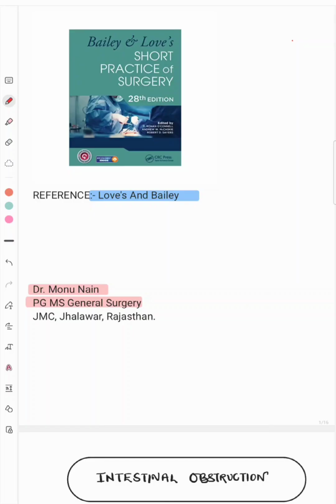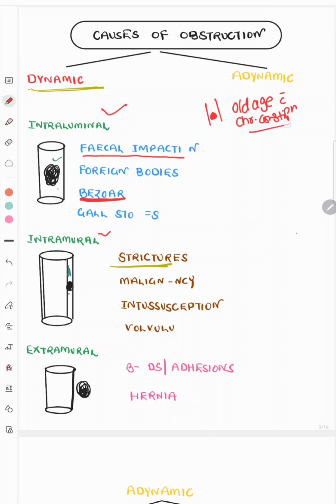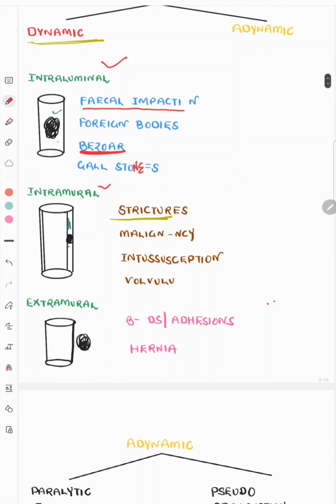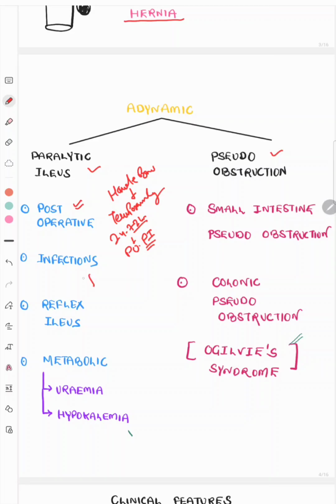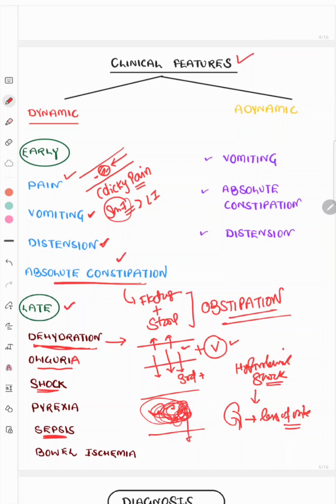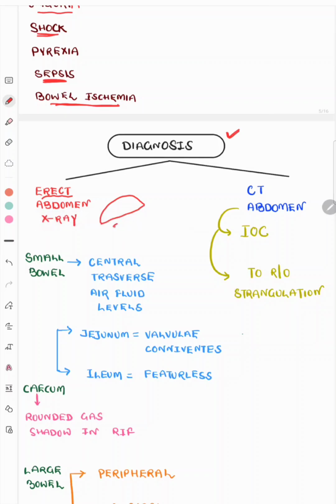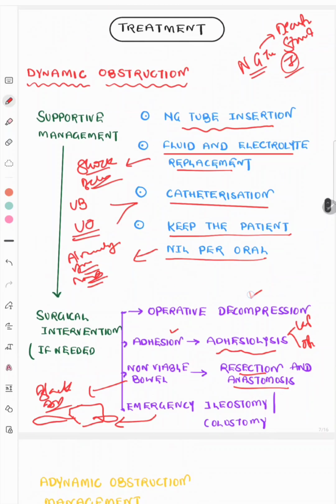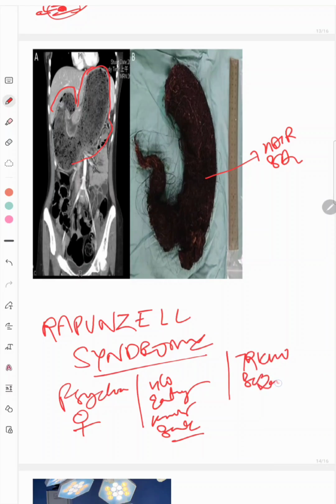INTESTINAL OBSTRUCTION!! NEET PG TOPICS!! Love’s And Bailey Textbooks Of Surgery📚📒📕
INTESTINAL OBSTRUCTION!! NEET PG TOPICS